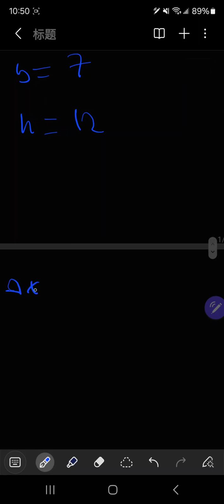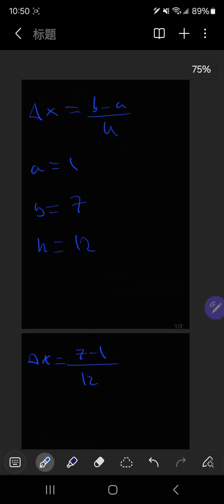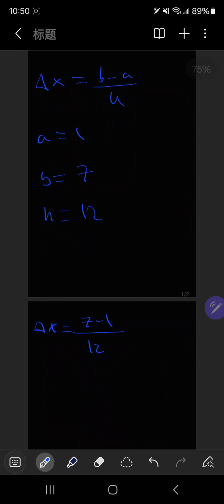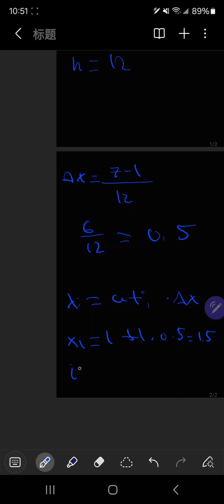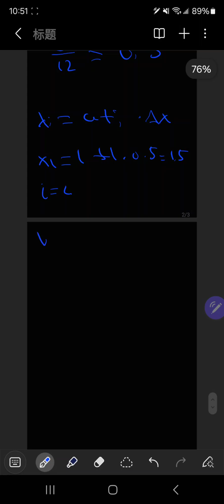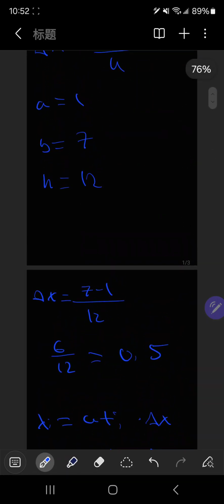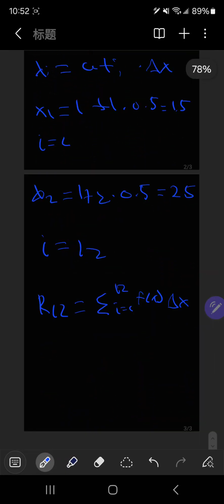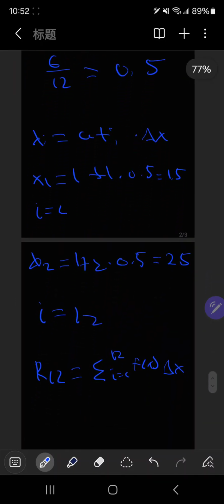group tmv prob 4